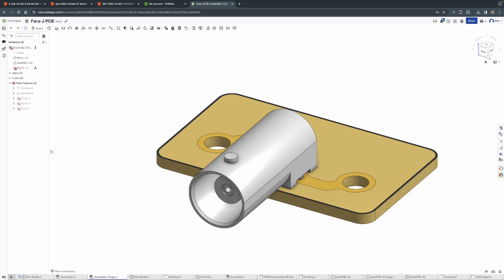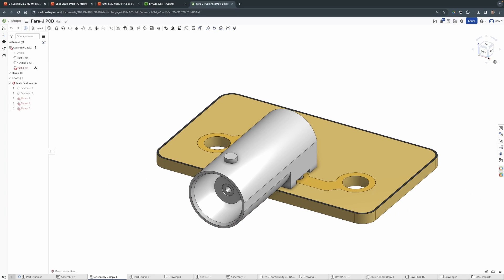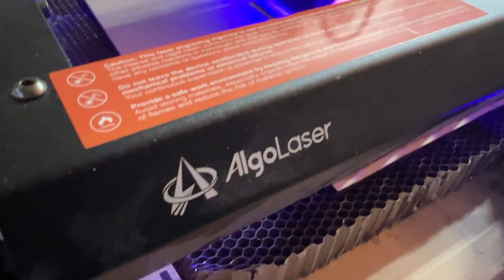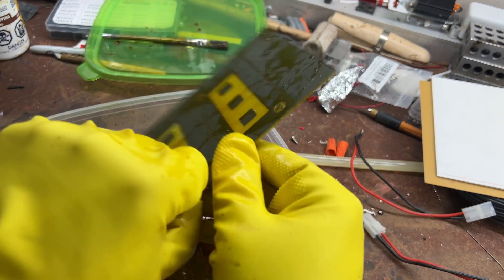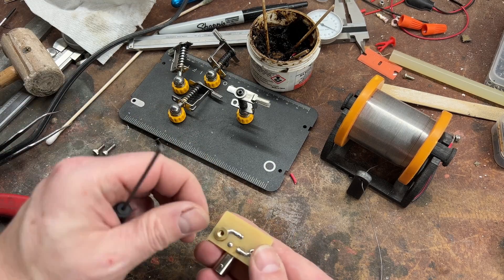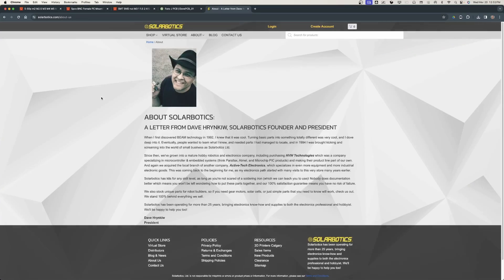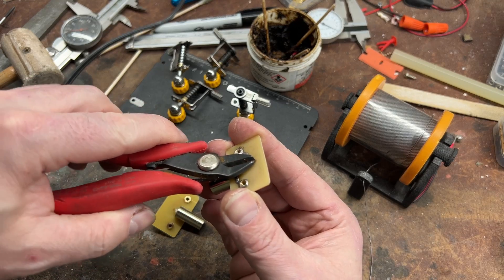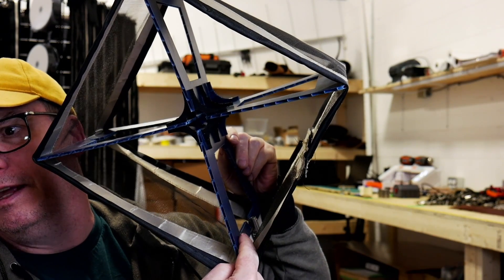Your Own PCB Antenna connectors for Ham Radio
Serious range. Stupid small. Meet the lightest VHF/UHF antenna you’ll ever use

Jewelers saw
Jewelers drill

This step-by-step tutorial of creating your own printed circuit boards (PCBs) for ham radio antennas! Whether you're a seasoned maker or a curious newbie, this guide will demystify the PCB fabrication process from CAD design to the final acid etching. Learn about tools like Onshape for CAD drawing, the precise use of lasers for etching, and the essential cleanup with ferric chloride and acetone. We'll even explore how to integrate functional and mechanical elements like BNC connectors and fabric patches for enhanced durability. Perfect for anyone looking to craft reliable J-Pole antennas and beyond—discover tips, safety advice, and professional insights that will enhance your radio signal for your amateur radio projects to new distances